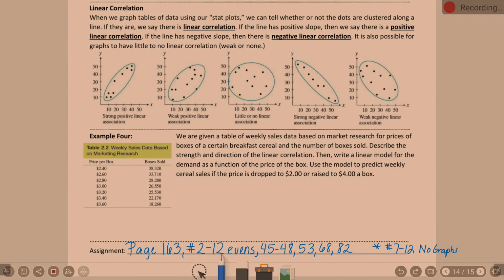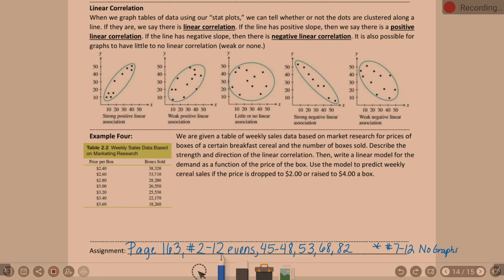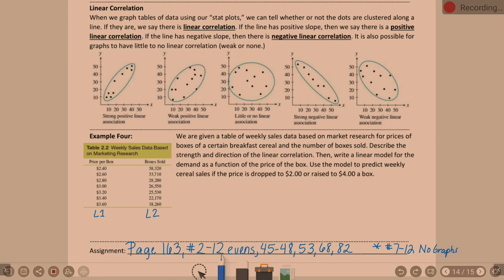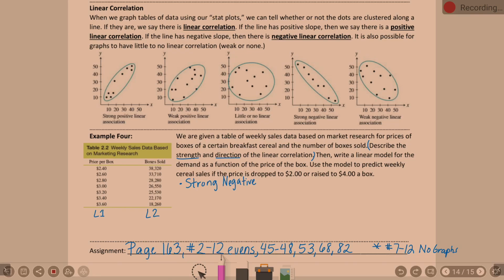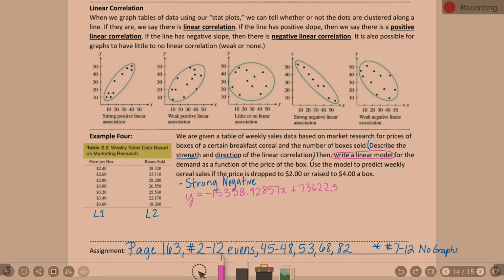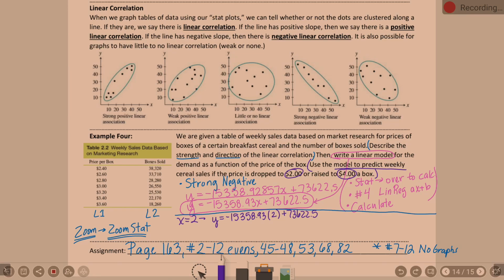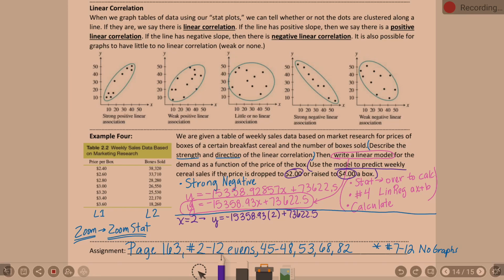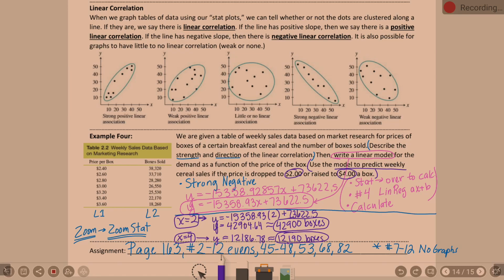PC Lesson 2 1 Part 1 Day 2